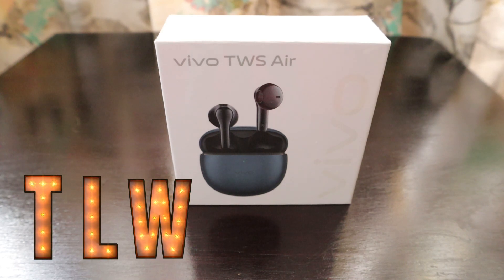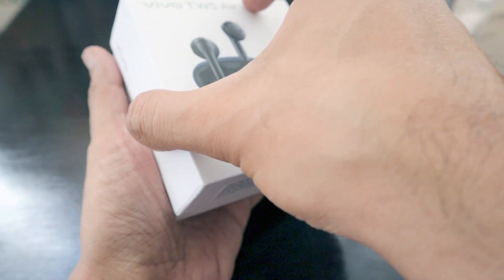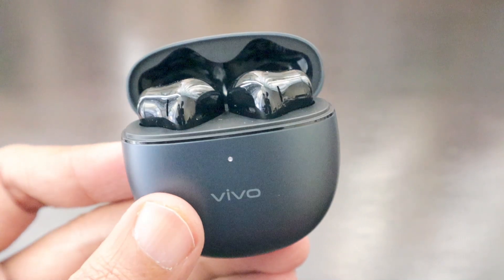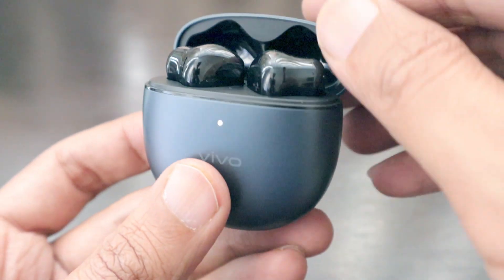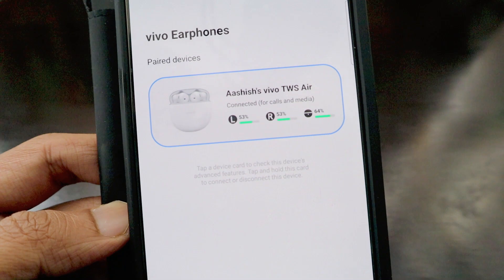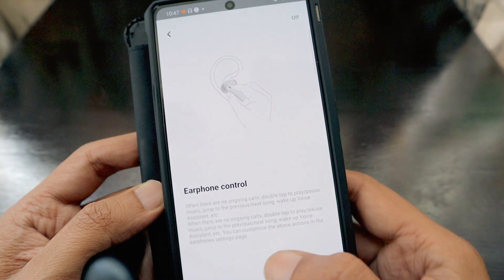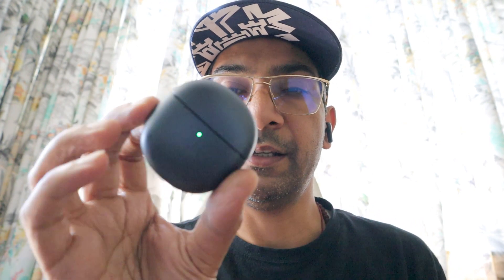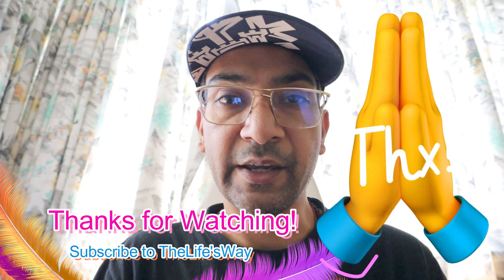Vivo TWS Air Wireless Earphones Review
Hi Guys,

I got these VIVO TWS Air earbuds for review from the VIVO Mobile South Africa team. These are my first time using any of their earbuds in my life. I totally fell in love with the shape and design of these earbuds. The audio quality is also good though there is no ANC in these ones. Also, the earbuds are plastic designed so no noise isolation is there. The price of these earbuds in South Africa is around ZAR 2500 (USD $150). But these are offered for free if you buy any of the Vivo smartphones, especially in the V series because you can get ANC ones in the same price range if bought independently. I am going to use them on my regular walks and listen to audiobooks and summaries from getAbstract in 2023! Thanks, Aashish

1. Canon M50 Mirrorless Camera
2. Rode VideoMic
3. Tripod
4. Pilot Pens
5. Xiaomi Bedside Lamp 2
6. Samsung Smartphone